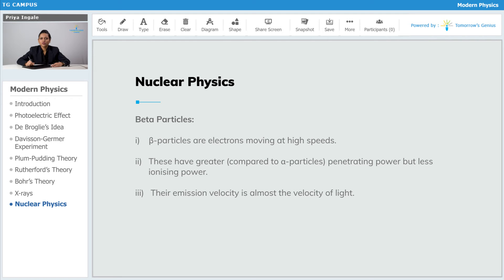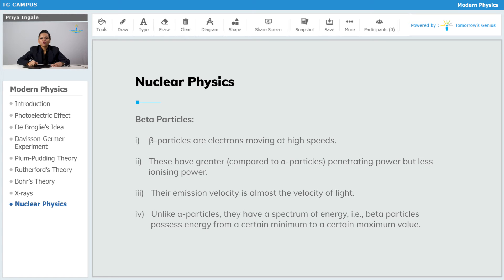Beta Particles | Modern Physics | JEE | NEET | Physics - TG Campus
In this video, you will learn about Beta Particles from different points. Learn more about the Beta particles with Tomorrow’s Genius. Let us make learning fun & create Tomorrow's Geniuses today with the best Faculties.